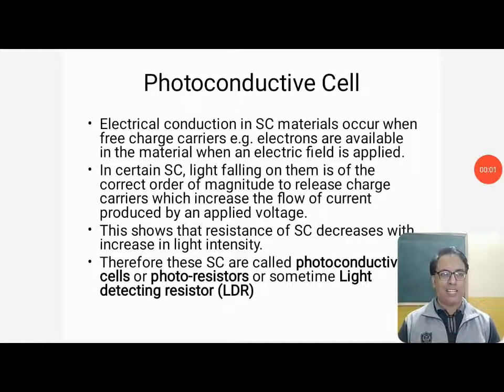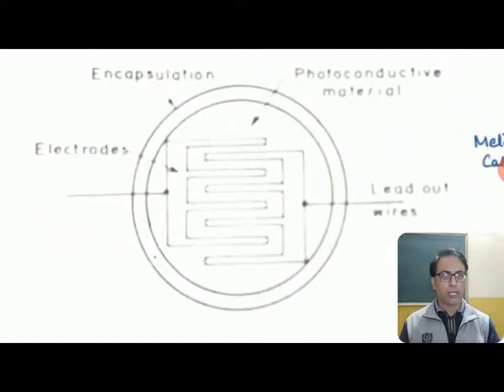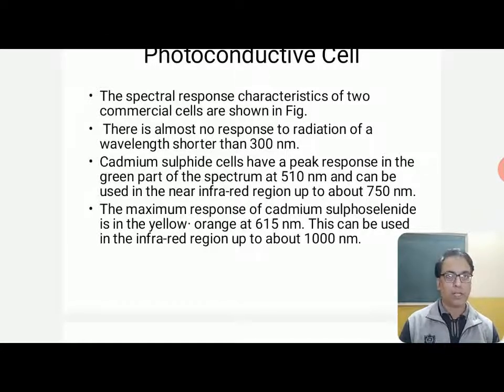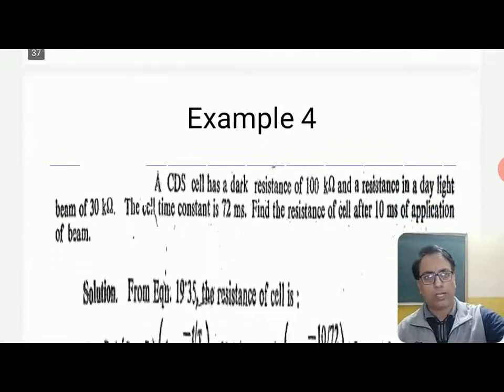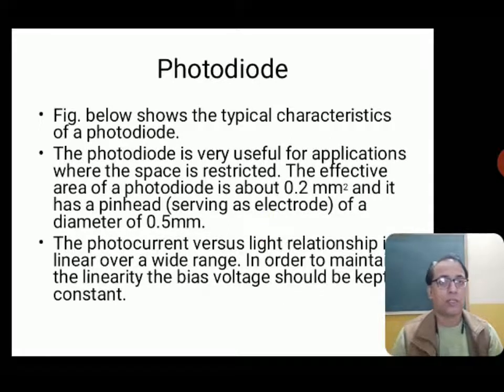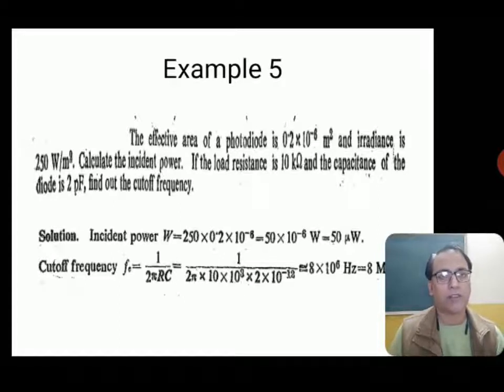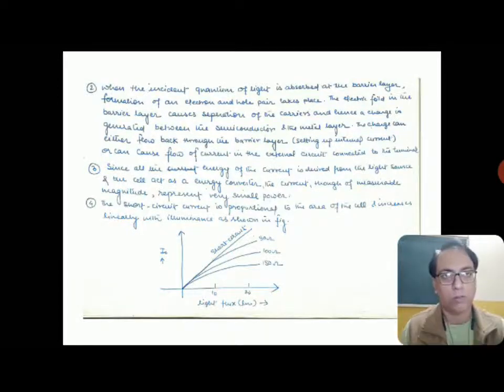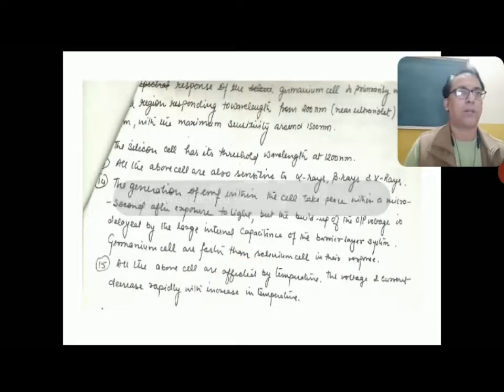photo transducer-II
The scond part of photo transducer consist of photo diode,photo votaic cell and photo conductive cell. Their working principle, characteristics and construction are elaborated.